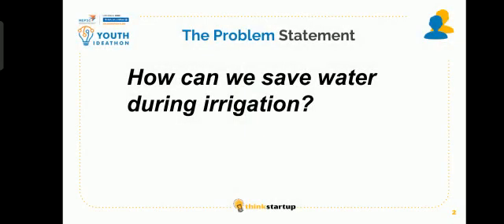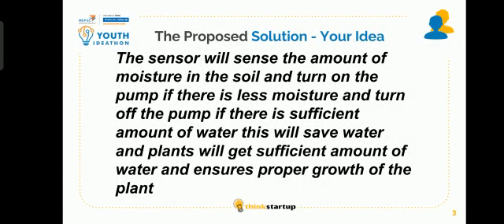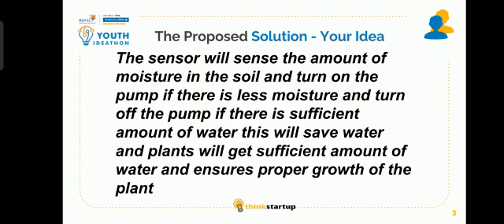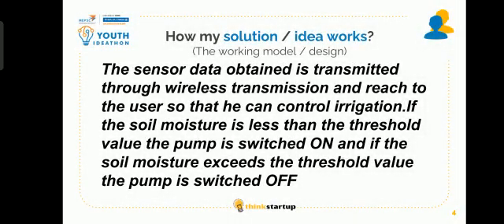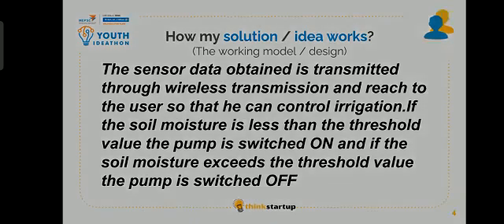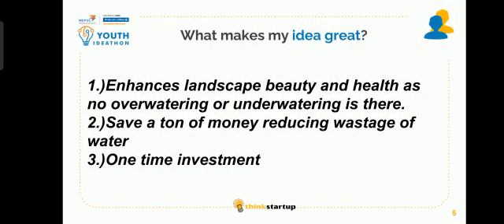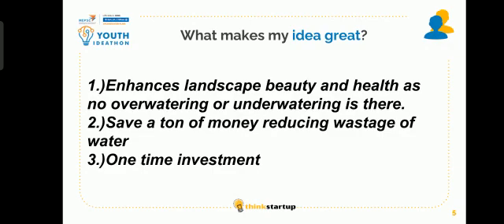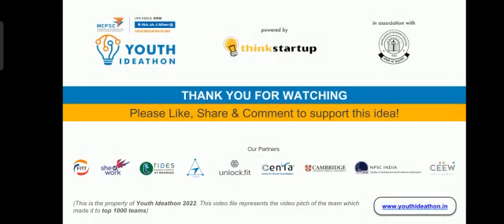V8 - Smart art - Conserve Life Don't Be A Drip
Smart art - Conserve Life Don't Be A Drip
SCHOOL: BCM Arya Model SR SEC School

Smart irrigation- The sensor data obtained is transmitted through wireless transmission and reach to the user so that he can control irrigation.